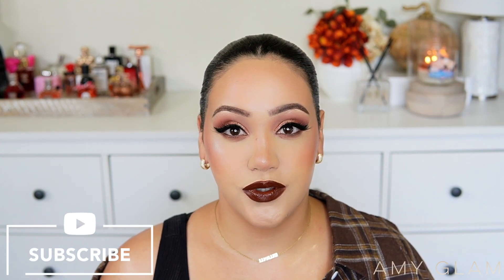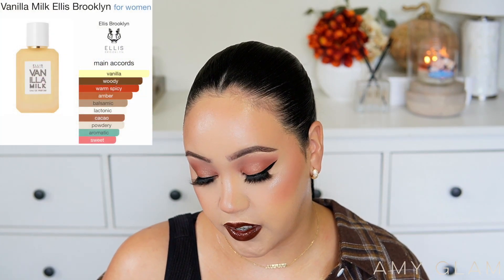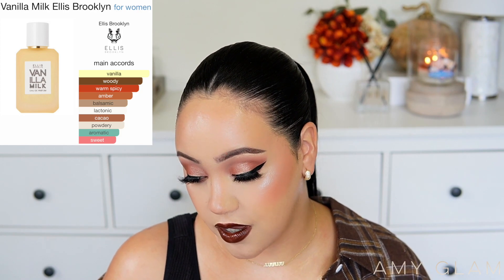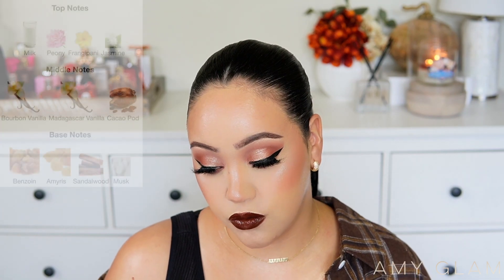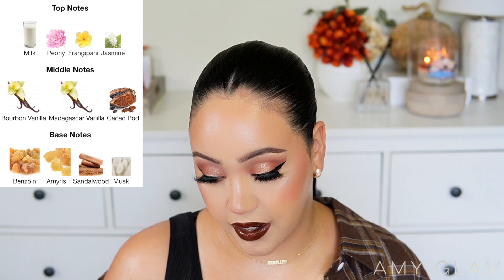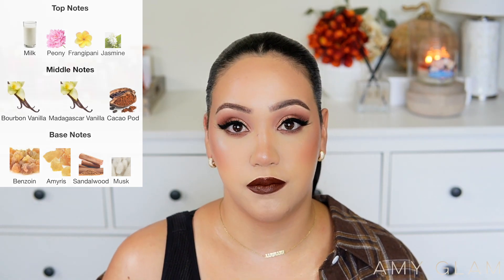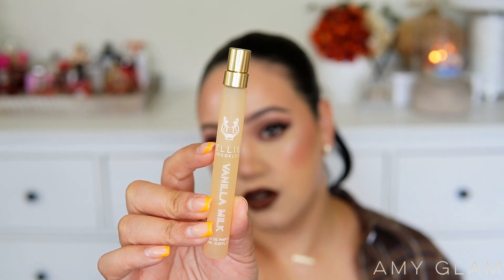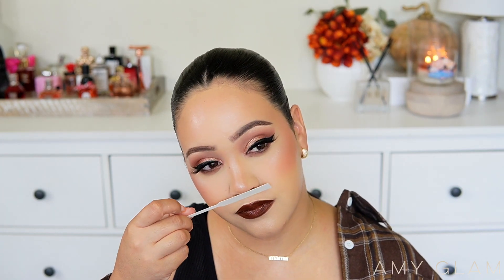NEW! ELLIS BROOKLYN VANILLA MILK FRAGRANCE REVIEW | IS THIS A HIT OR A MISS?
In today's video, I will be sharing my review of the new, Ellis Brooklyn Vanilla Milk Perfume. Hope you enjoy this video!

PRODUCTS MENTIONED:

Ellis Brooklyn Vanilla Milk